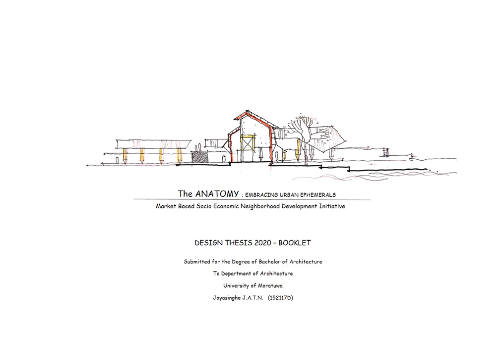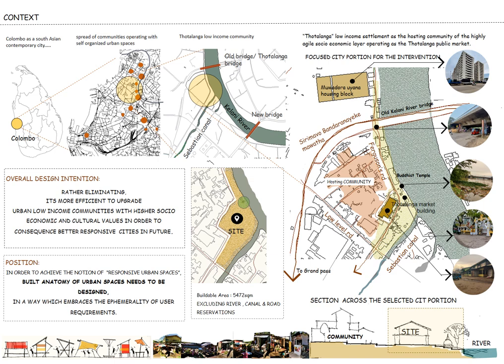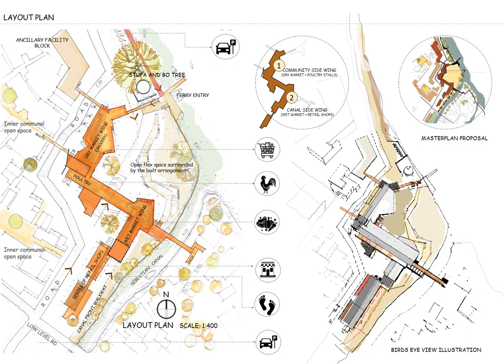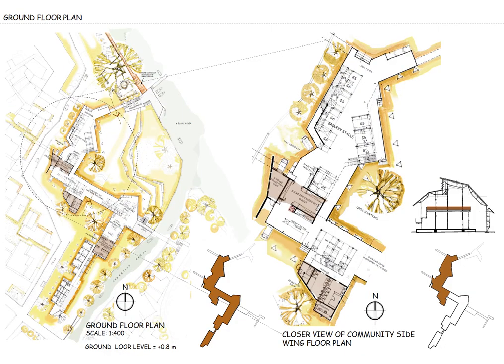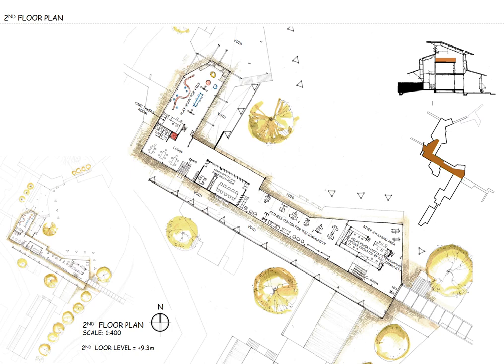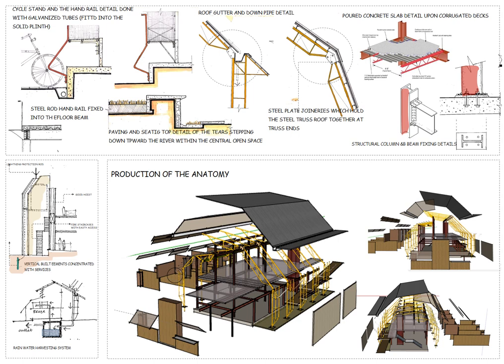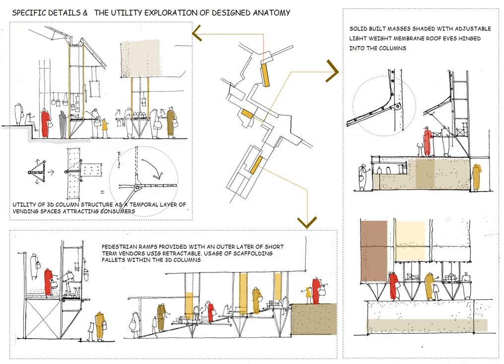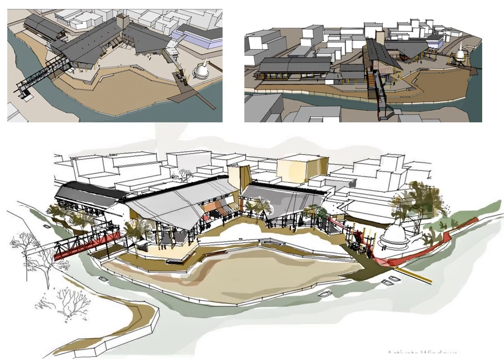The Anatomy; Embracing Urban Ephemerals (Market based socio-economic development initiative)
Jayasinghe J.A.T.N.